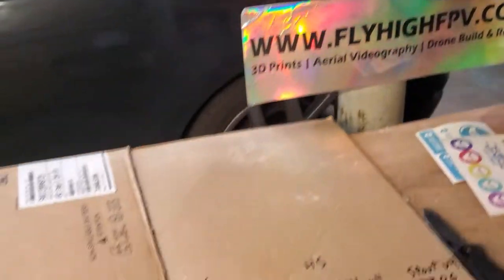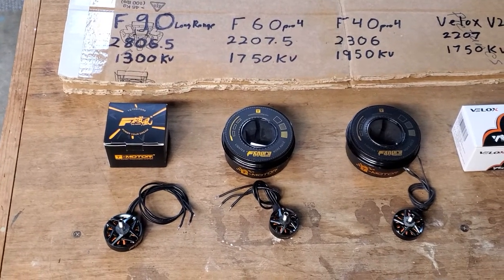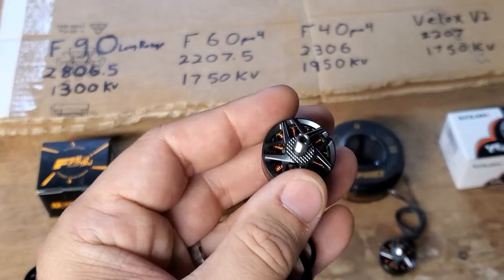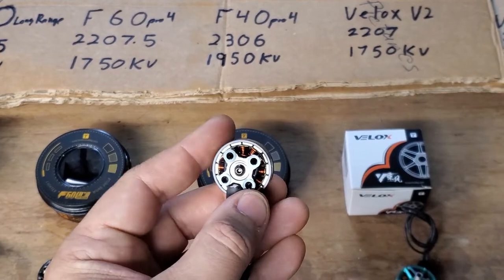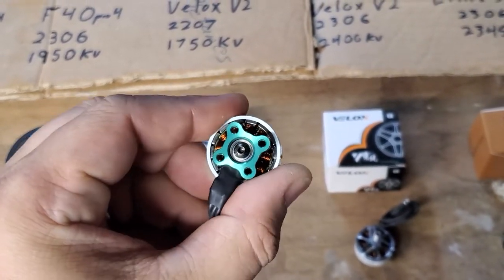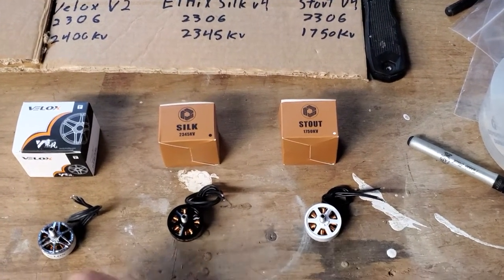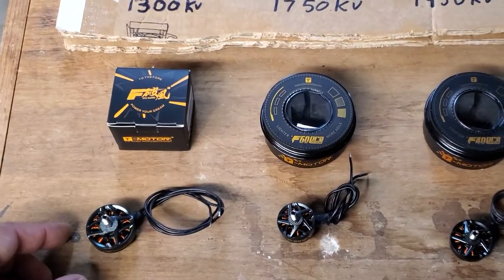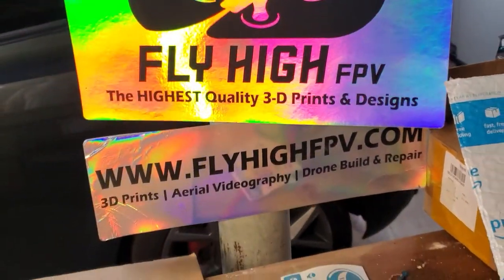Motor Madness! which T-motors are best for you? or Do you prefer ETHiX Stouts n Silks? All on Sale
Here's the sale you've been waiting on! All the best motors from T-Motor and Ethix are on sale now!  I'm running all my deals through the end of the year, even extending my Black Flyday deals 🙌

Every motor instock is on sale right now🚀

T-Motor F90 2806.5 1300 Long Range $29
T-Motor F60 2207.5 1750kv My favorite $25
T-Motor F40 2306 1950kv for the revs $25
Velox 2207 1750kv - 6S on a budget, only $13 on sale!
Velox 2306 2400kv - 4S only $13

ETHiX Motors on Sale too!
Stout v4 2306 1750kv $26
Silk v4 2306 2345kv $26

to check out the deals 🙌

Do you want a T-Motor that I dont carry? Shoot me a DM.  I'm probably about to add the beastly Cine66 if you're interested in building a Siccario